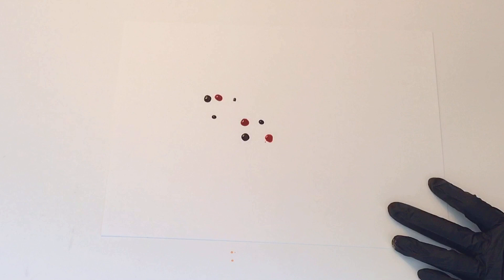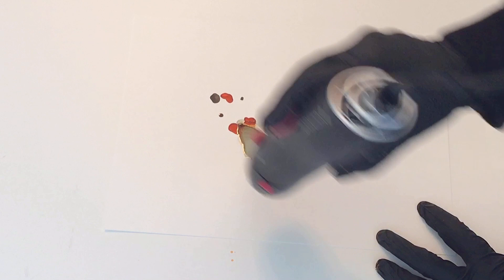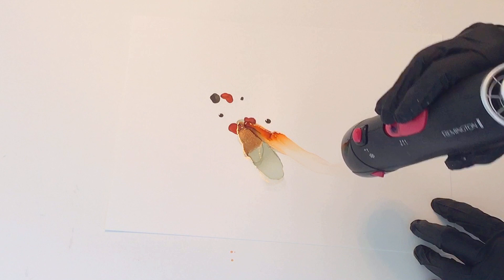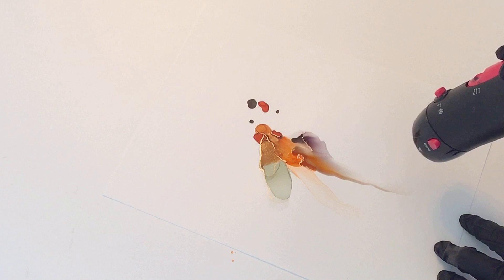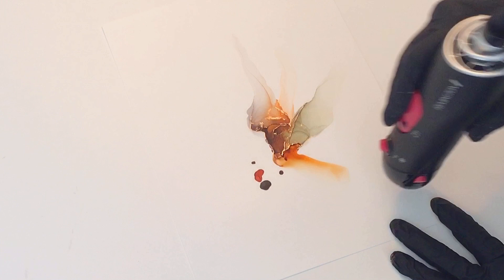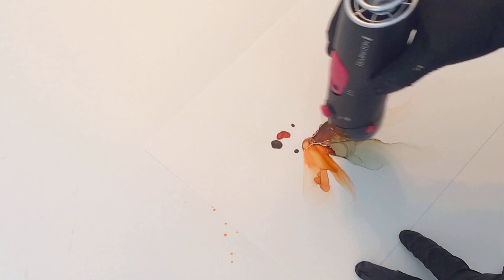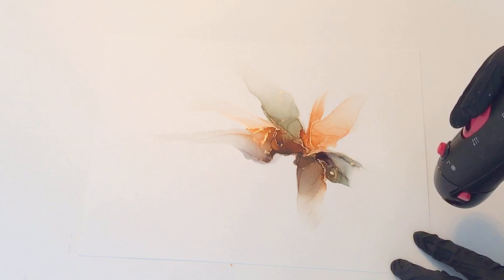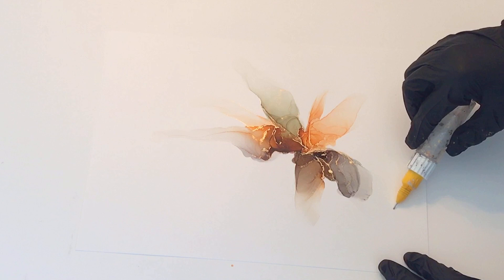Alcohol ink - how to use your hairdryer for fades [15]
Little alcohol ink tutorial on how to use your hairdryer when doing ink fades etc.
When I first started with ink I found it very difficult to control the air. Inks flew all over the place. so I thought I would do a little video showing you guys how I use my hairdryer and give beginners some tips and tricks.
I have a Remington hairdryer - it came with some brush attachments that I put away. I use very little heat and the lowest volume. I know other ink artist who use a Revlon hairdryer which is very similar to mine.
I hope some of you will find this video helpful.
It was fun to do and I actually really like how this little piece turned out. what do you think about the end result??

For this piece I used:
Nara Paper
Remington Hairdryer
Ranger Moss
Ranger Sunset orange
Copic Black
99% isopropyl alcohol

Also...